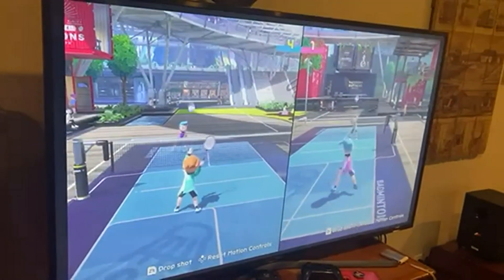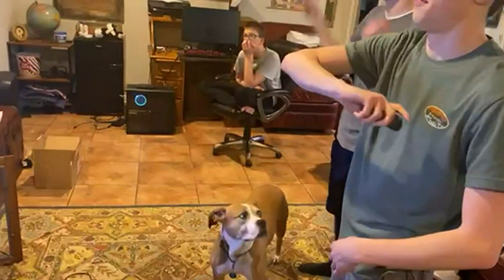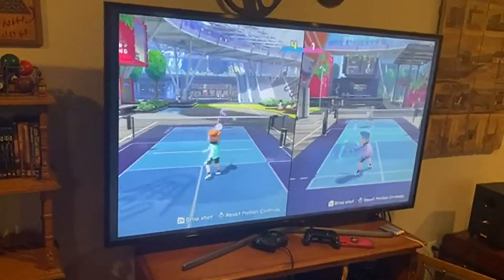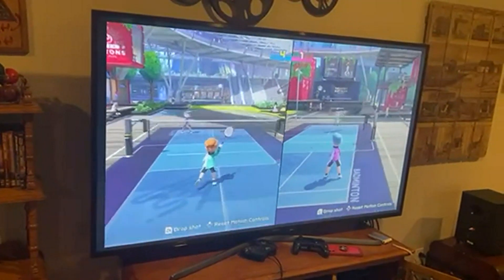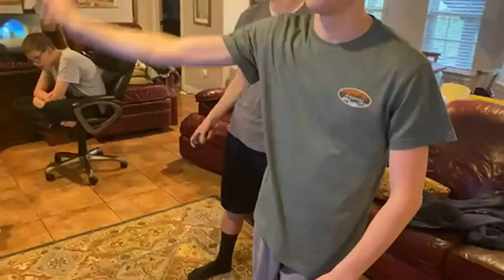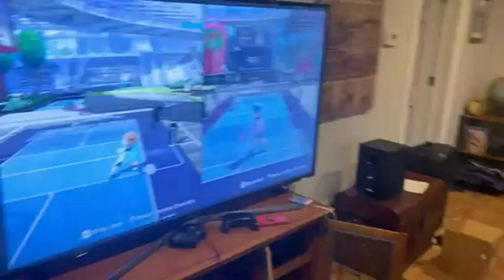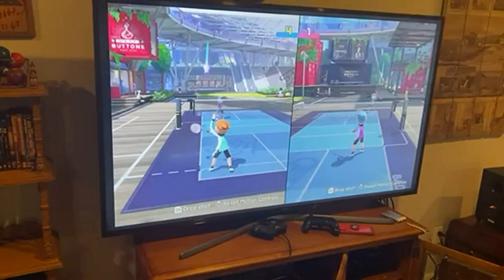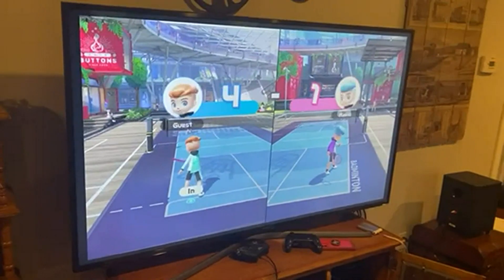Nintendo Switch Sports auf Nintendo Switch ist großartig!